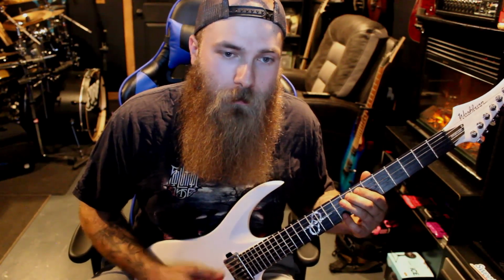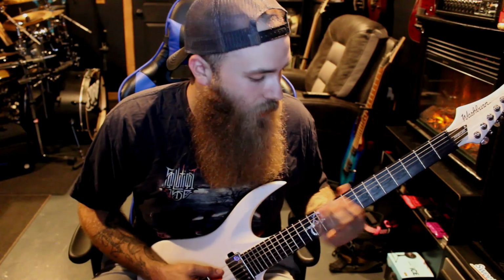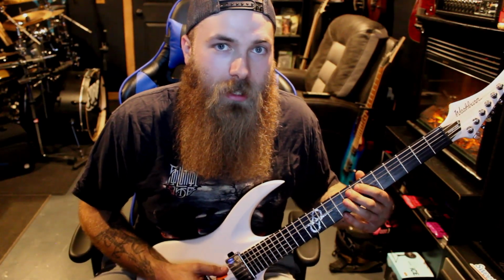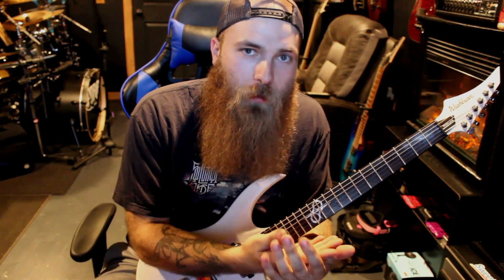Metal guitar for Dummies Ep4 - String Skippin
Join me on this journey of knowledge sharing! Today we learn "String Skippin" At least that's what I call it... Enjoy :D